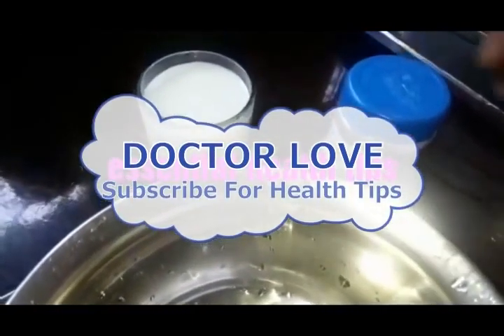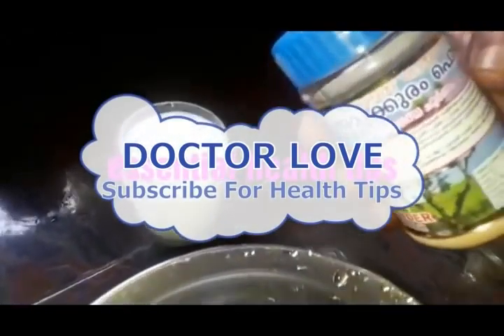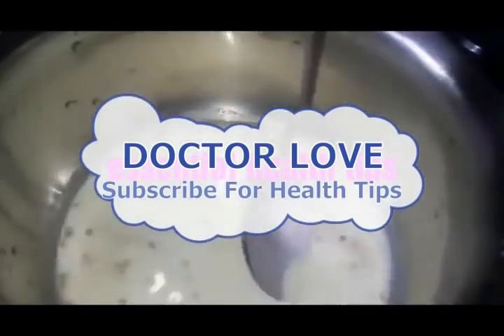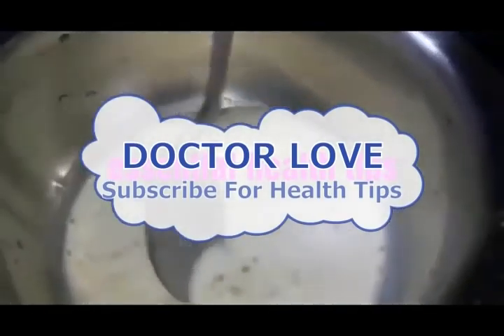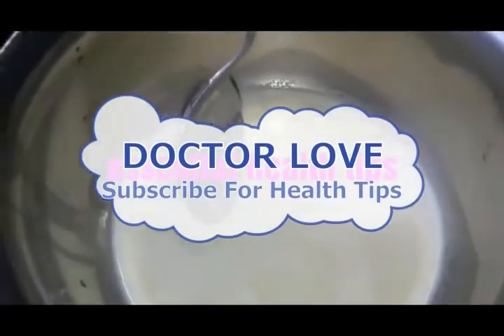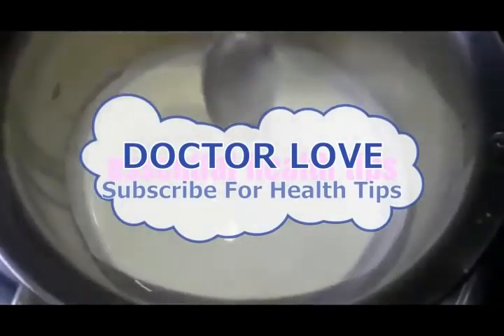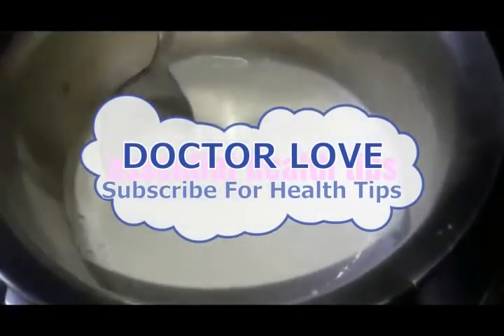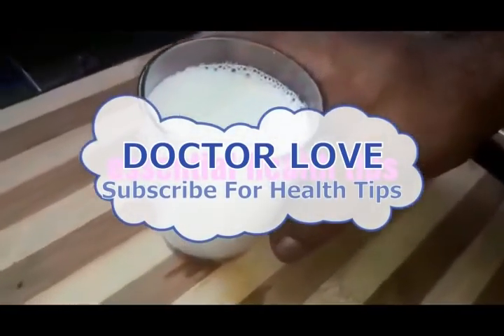ലിംഗ വലിപ്പം കൂടാനും ഇരുമ്പു കമ്പിയായി നിൽക്കാനും നിങ്ങൾ ചെയ്യേണ്ടത് !! - How To Increase Power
This channel is dedicated to healthy living with natural remedies, home remedies and treatment tips.